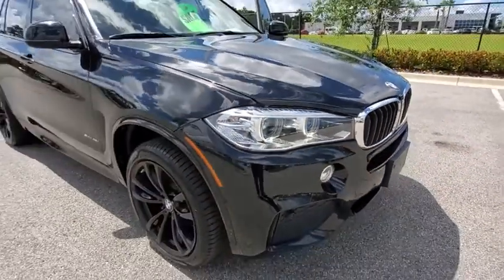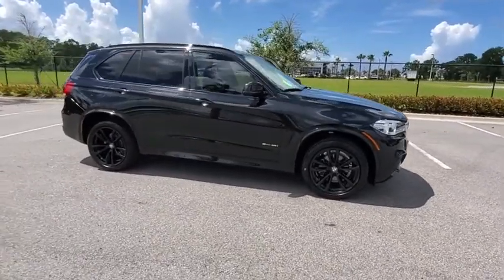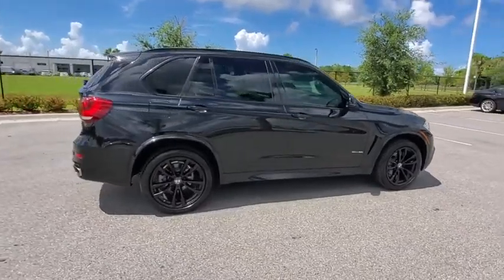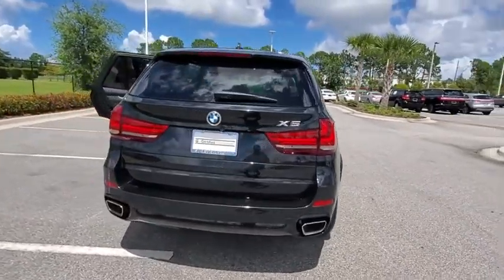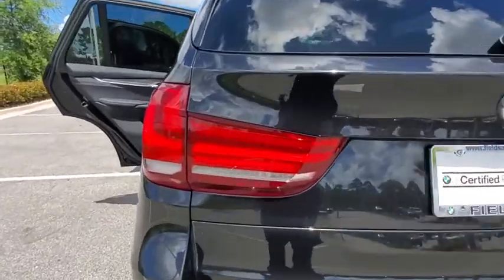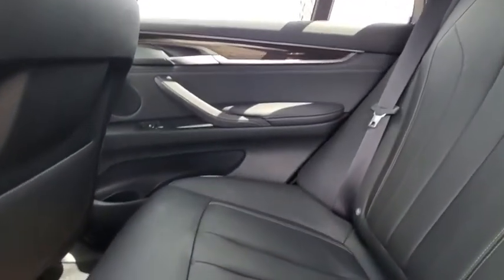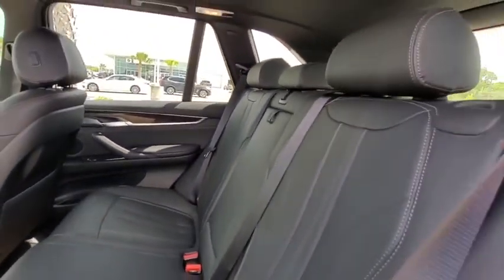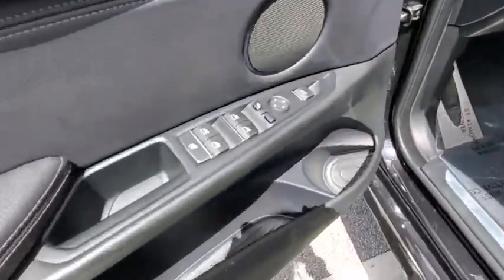2018 BMW X5 Daytona, Palm Coast, Port Orange, Ormond Beach, FL DP5541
1050 N Tomoka Farms Rd

BMW Certified, CARFAX 1-Owner, LOW MILES - 26,515! Sunroof, Heated Seats, Navigation, Power Liftgate, Panoramic Roof, Alloy Wheels, Onboard Communications System, Turbo Charged, FINELINE OAK WOOD TRIM , TRANSMISSION: SPORT AUTOMATICWHY BUY FROM FIELDS BMW?There are many reasons why people visit Fields BMW of Daytona from the Daytona Beach, Ormond Beach, Port Orange, Palm Coast, Deland, Jacksonville and St Augustine Florida areas for a pre owned car in Daytona Beach. One reason is our selection of quality sought-after pre-owned vehicles. The second is our commitment to our customers. At Fields BMW of Daytona we don't believe in gimmicks, just good cars and great people.SHOP WITH CONFIDENCE1-Year/Unlimited Miles plus balance of original new vehicle limited warranty (4-Year/50,000-miles), 24/7 Roadside Assistance (even if someone else is driving your vehicle), Every vehicle is thoroughly inspected and reconditioned by BMW-Certified technicians, Trip interruption benefits are included, Service loaner and/or alternate transport are included for the duration of your protection plan, Additional plans are available to extend coverage, if desired, Roadside Assistance includes jump starts, tire changes, lock out service, and fuel/fluid deliveryOPTION PACKAGESM SPORT PACKAGE M foot rest and M door sills, 4-Zone Automatic Climate Control, Without Lines Designation Outside, High-Gloss Roof Rails, Sport Seats, Shadowline Exterior Trim, Comfort Access Keyless Entry, Wheels: 19 x 9 M Light Alloy Double Spoke Style 467M, SiriusXM Satellite Radio w/1 Year All Access, M Steering Wheel, M Sport Package (337), Aerodynamic Kit, WHEELS: 20 X 10 FR & 20 X 11 RR BLACK M double-spoke, Style 469M, Increased Top Speed Limiter, Tires: P275/40R20 Fr & P315/35R20 Rr Perf Run-Flat, WIRELESS CHARGING Enhanced USB & Bluetooth (ZEB), WiFi Hotspot, APPLE CARPLAY COMPATIBILITY, FINELINE OAK WOOD TRIM, TRANSMISSION: SPORT AUTOMATIC (STD).